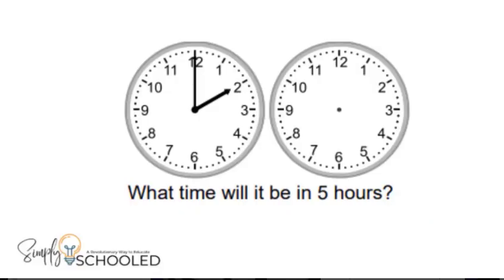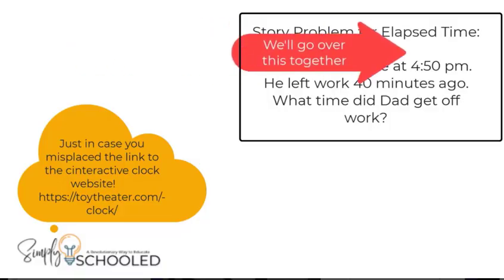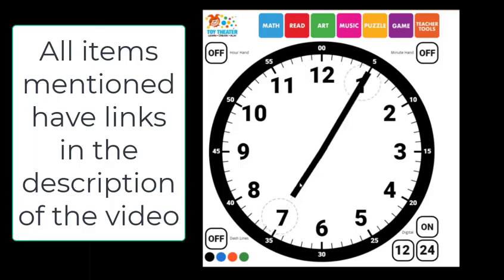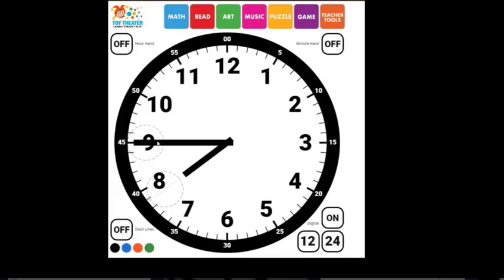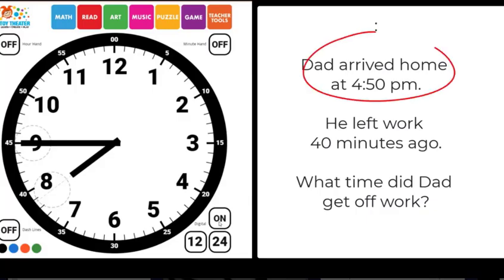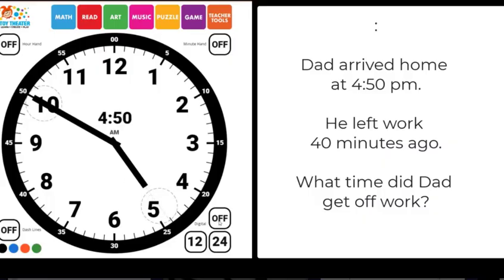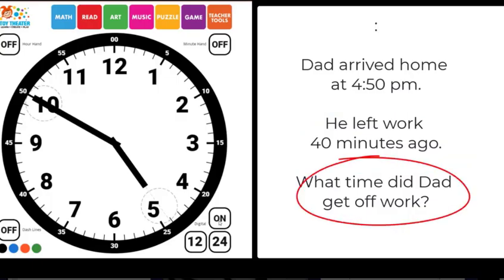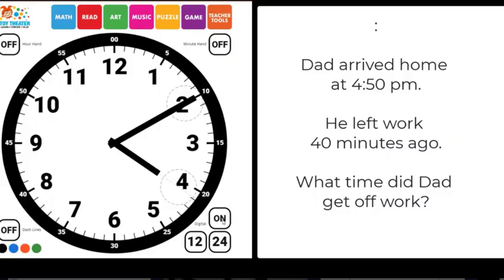Telling Time | Analog Clock | Teaching Elapsed Time | Math Plus | where math makes sense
In this video we show you how to teach elapsed time using manipulatives.  Continue to follow the playlist where time is taught sequentially.

Workbook: Elapsed time story problems;

Telling Time Manipulatives:
Clock with removal numbers
Clock with white board (write the time – show the time)
Workbook count by 5’s
You are ready for a REAL wristwatch

Fun Number Recognition manipulatives
(Number Recognition and learning the clock can be taught at the same time)
Dinosaur Number Recognition
Dinosaur Number Kit
Melissa and Doug Wooden set
Connect the cards
Number Peg Board
Tracing Numbers Workbook
Number Activity Workbook